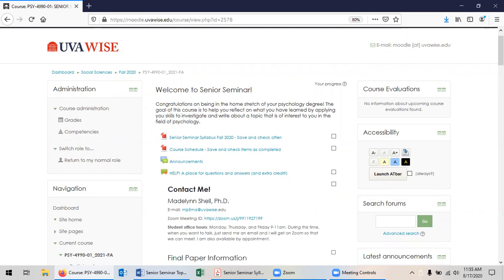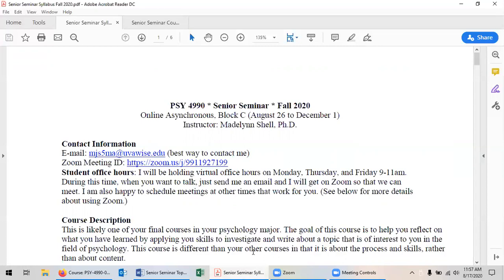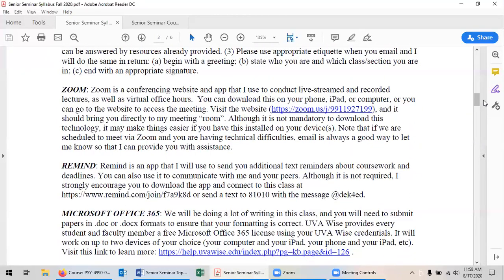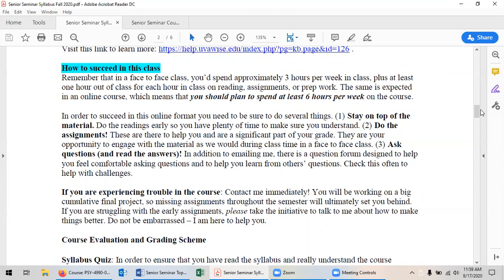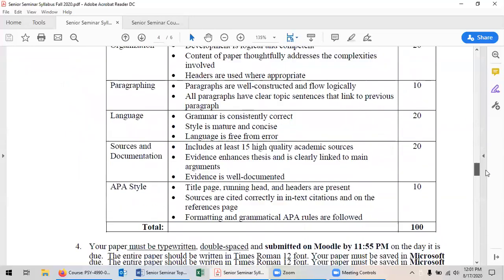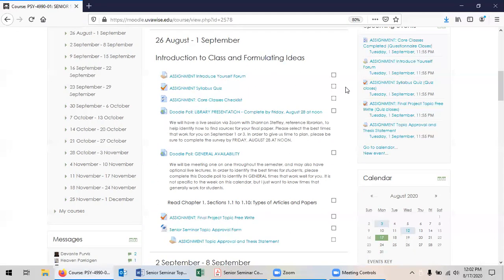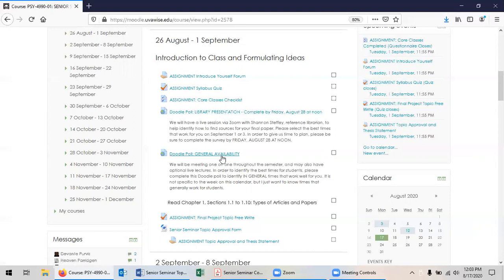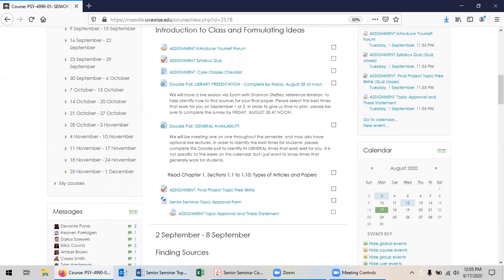Psychology Senior Seminar Welcome Fall 2020